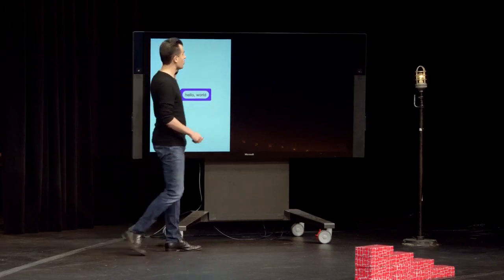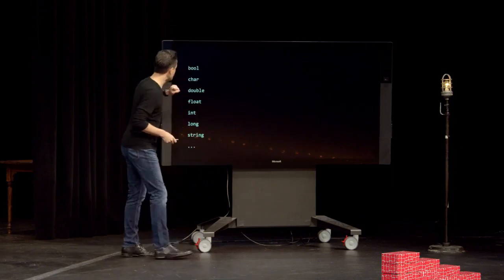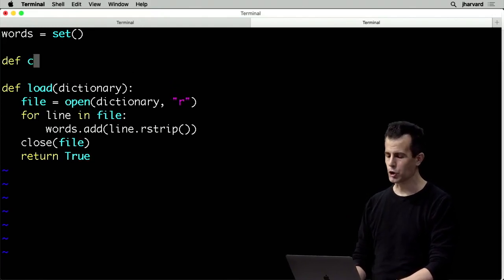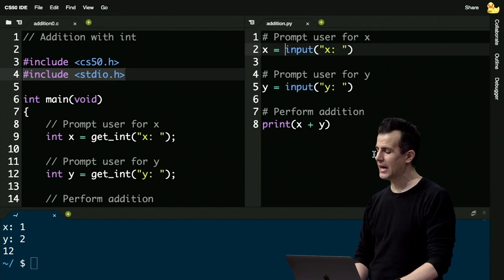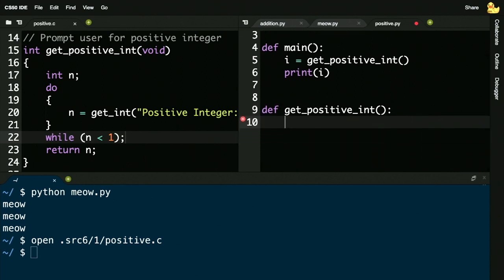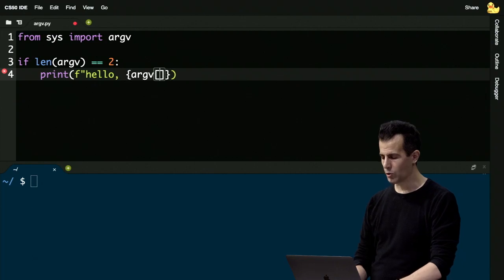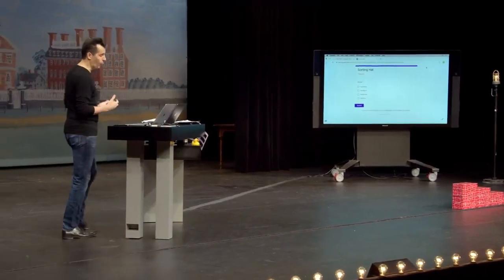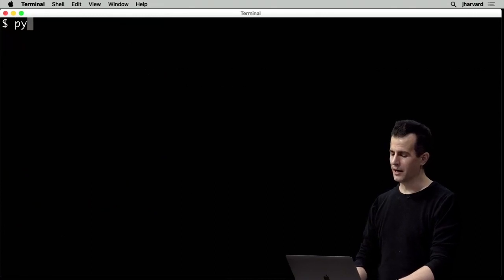Harvard CS50 2021 - Week 7